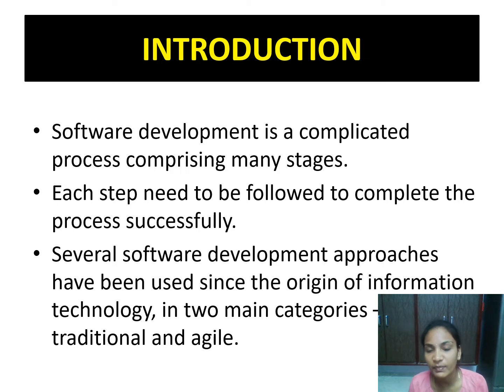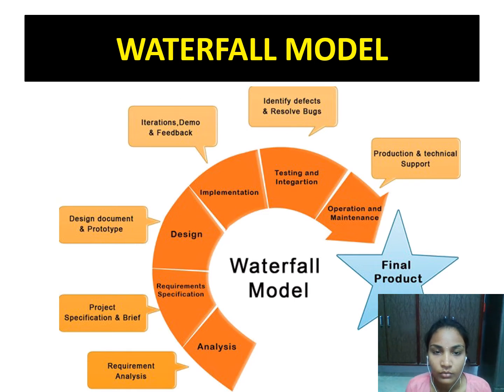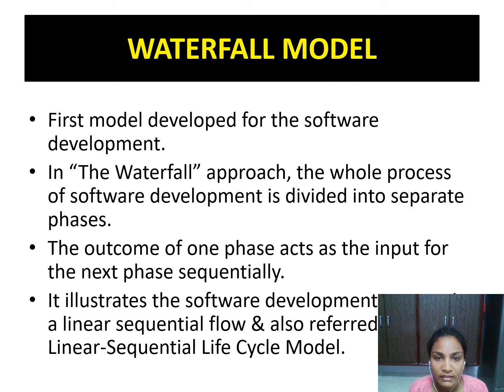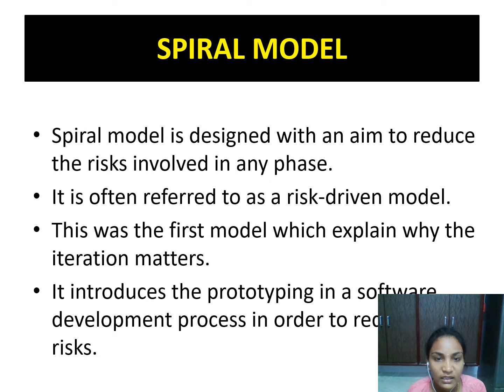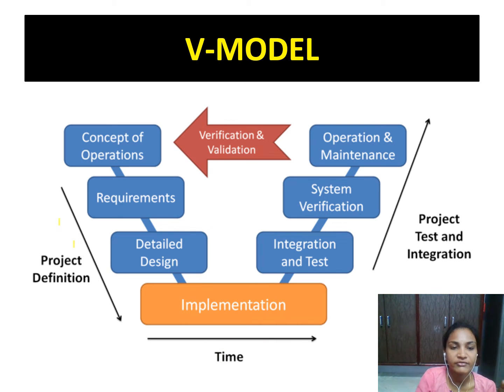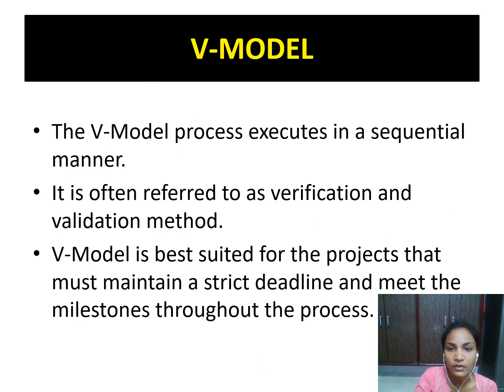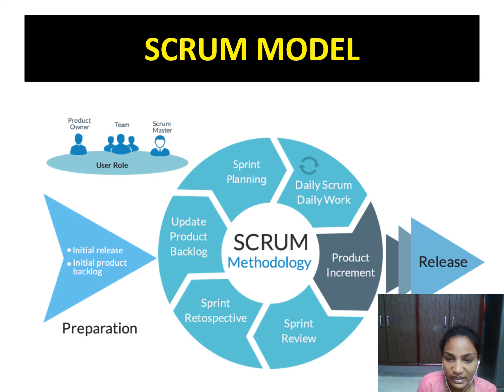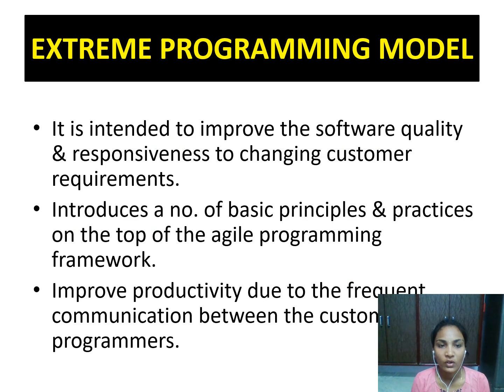Software Development Models by Sujeevana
software development process models